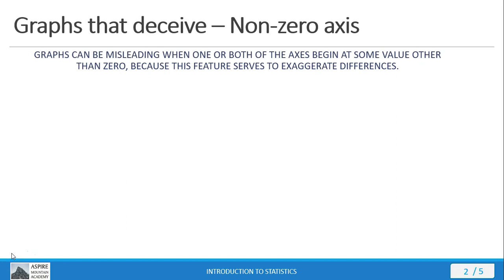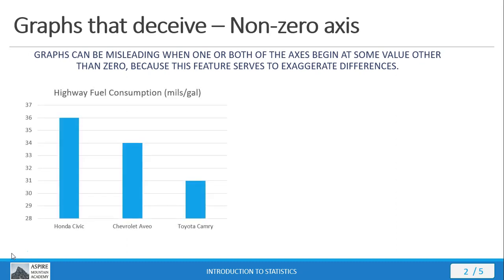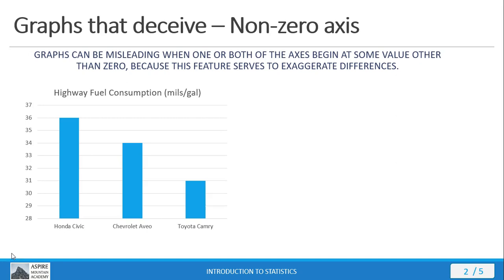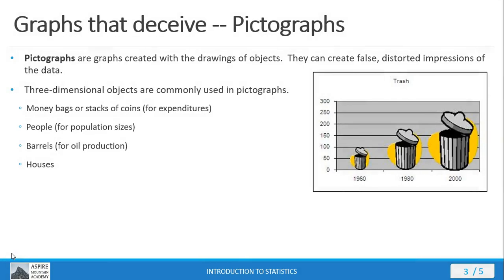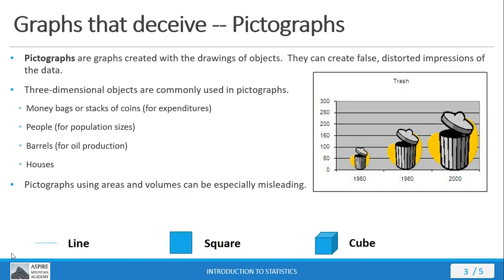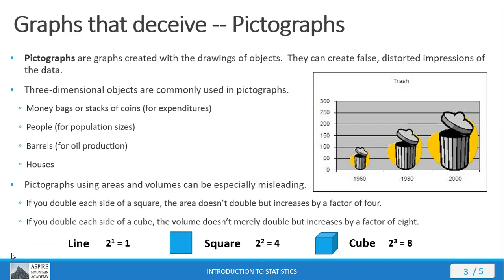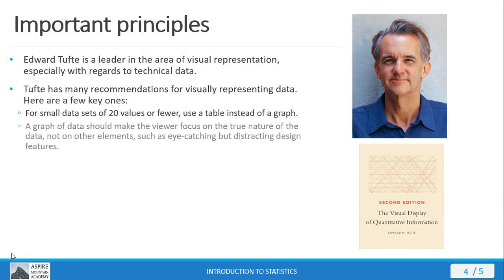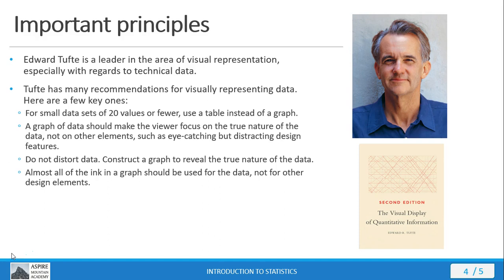Stat 101 Lecture 2.3.10